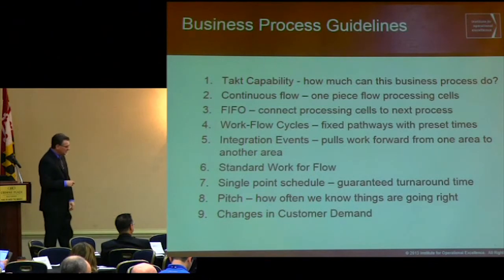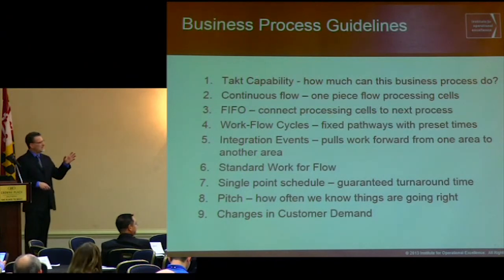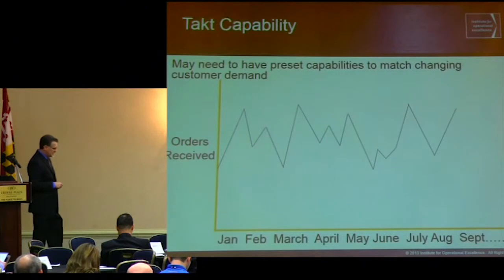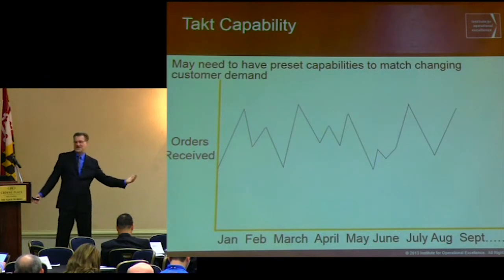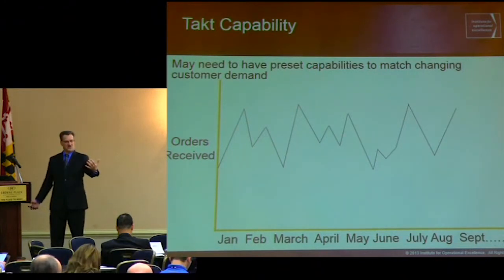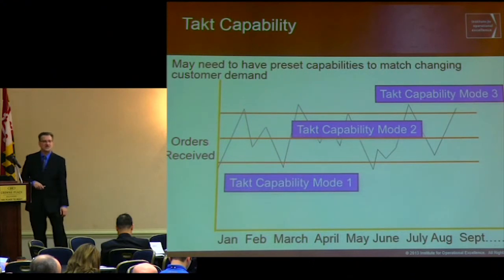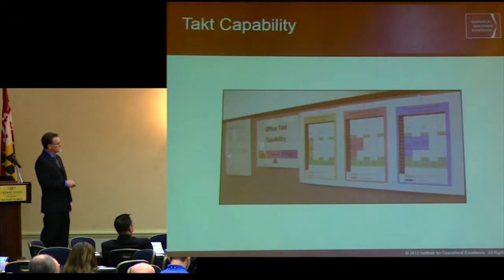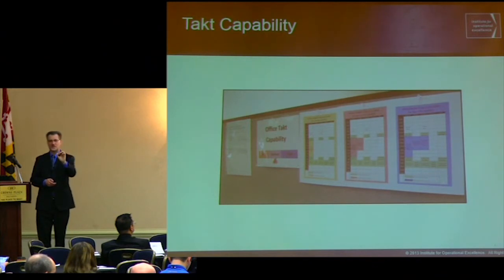The First Operational Excellence Principle for the Office: Takt Capability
Kevin Duggan, founder of the Institute for Operational Excellence, explains the guidelines for lean flow in the office, starting with takt capability.